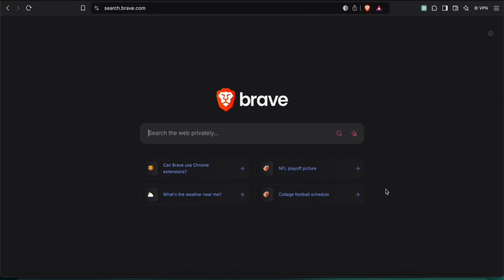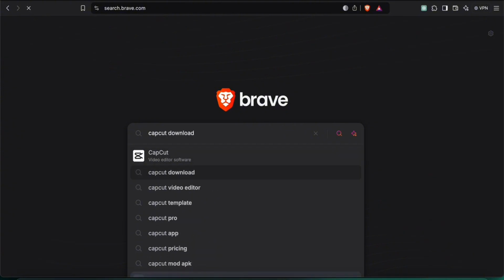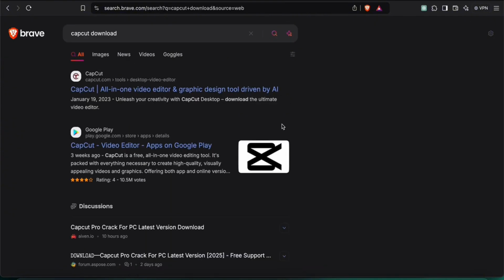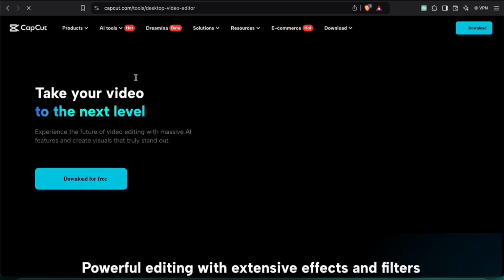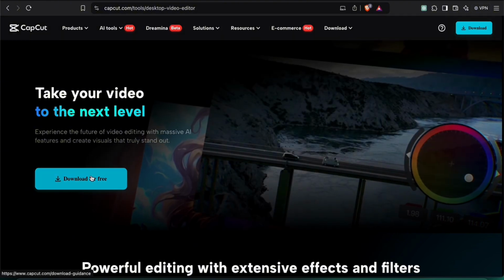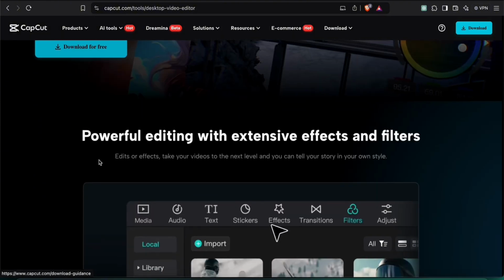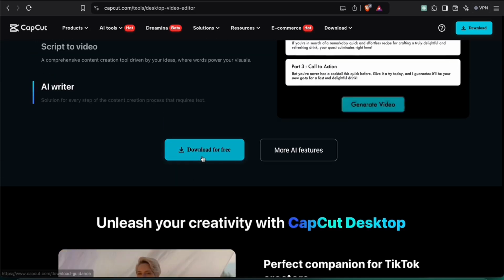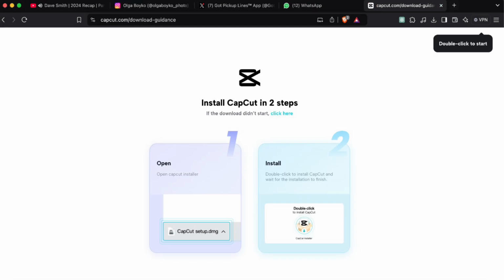How to download capcut pro for pc | Best Video Editing Software | CapCut PC Best VPN (2025)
How to download capcut pro for pc | Best Video Editing Software | CapCut PC Best VPN

Looking to download CapCut Pro for PC? Watch this video for a step-by-step guide on how to get the best video editing software on your computer. Plus, learn about the best VPN for 2025!

Want to edit videos like a pro on your PC without breaking the bank? Look no further! In this video, we'll show you how to download CapCut Pro on your PC for FREE, allowing you to access advanced video editing features and take your content to the next level. Follow along as we guide you through the step-by-step process, and start creating stunning videos that will impress your friends and family. Download CapCut Pro on PC now and unlock your full creative potential!